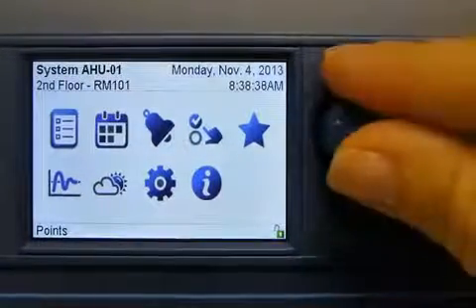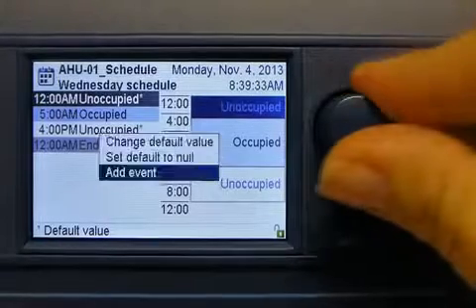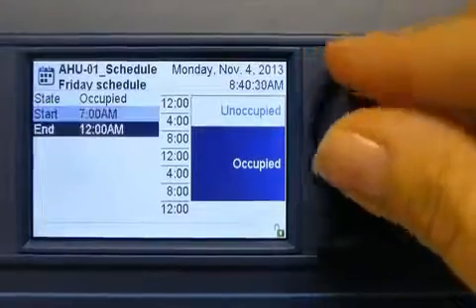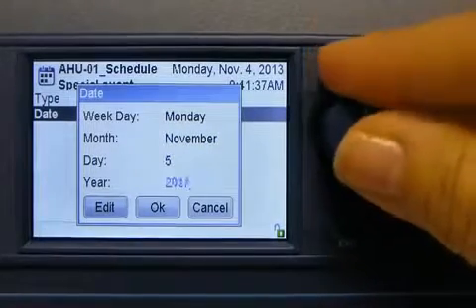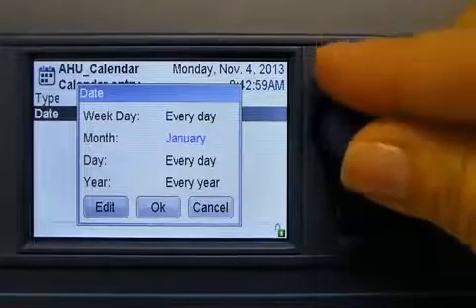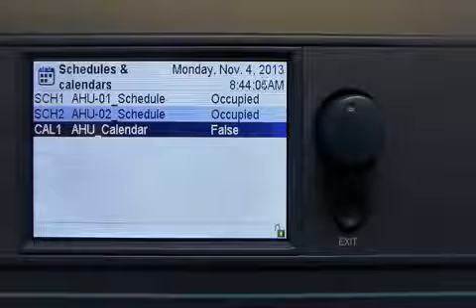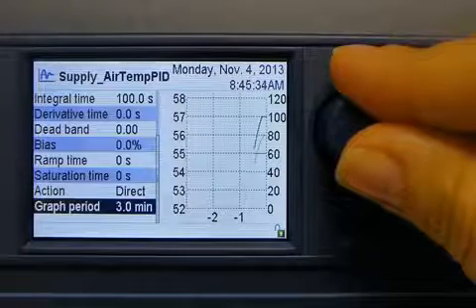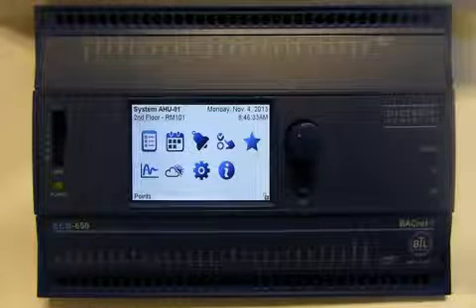Distech Controls 50 Series Controllers New Features Part 2